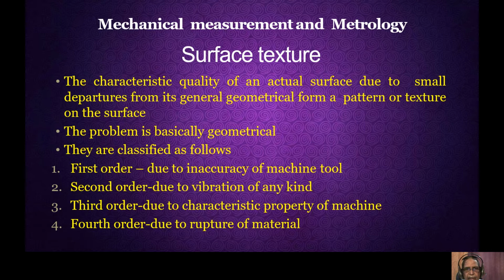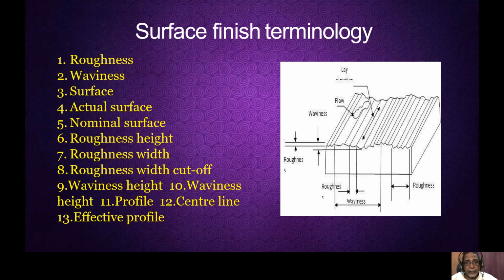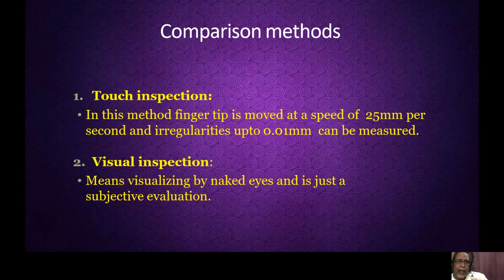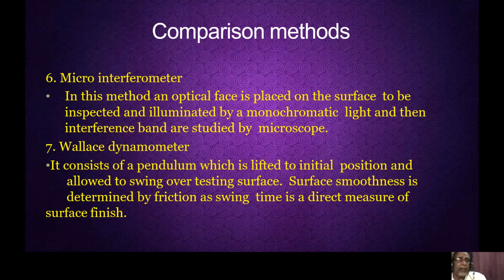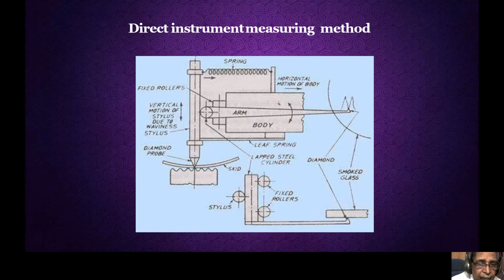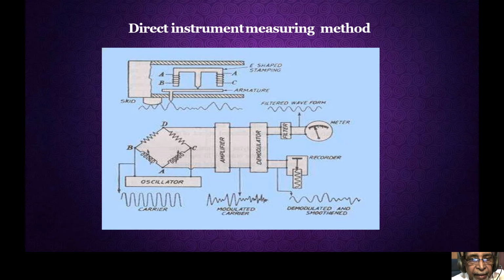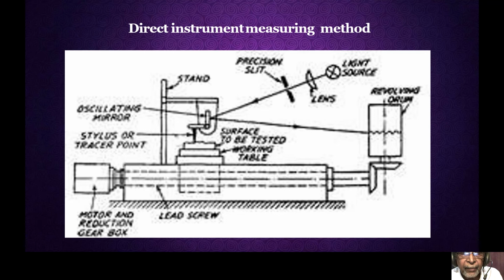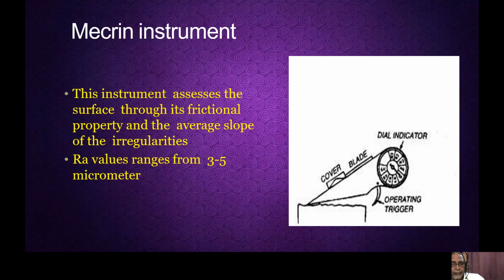DBS - Surface Roughness measurement, IV B.Tech-ISem,Unit-3, Gear Measurement, M&M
Name of the Subject: METROLOGY AND MEASUREMENTS (15A03703)
Branch: Mechanical Engineering
Year & Sem: IV B.Tech - I Sem (R15)
Unit No : III
Unit Name : Surface Roughness measurement
Topic: Direct instrument measuring method
Faculty Name: Dr. F.Syed
Designation: Professor
Dept of Mechanical Engineering DBSIT - Kavali